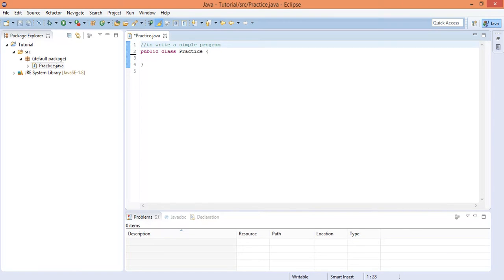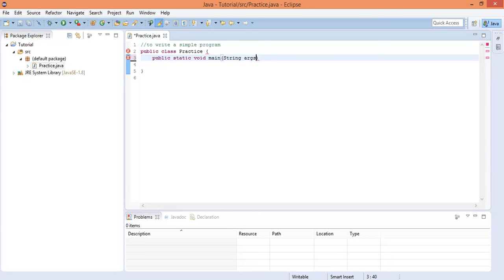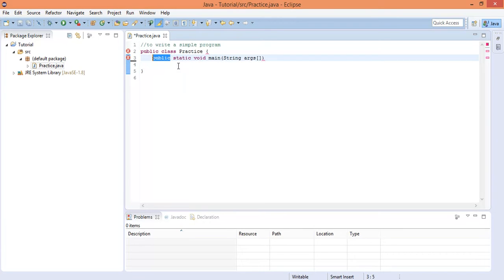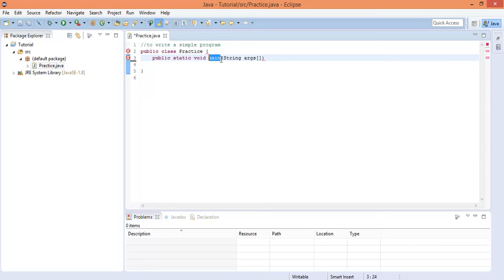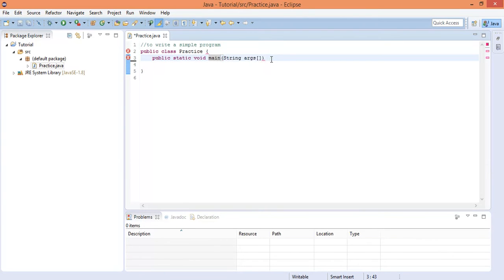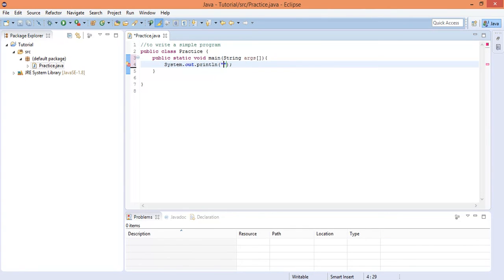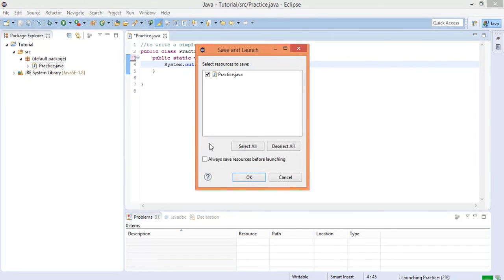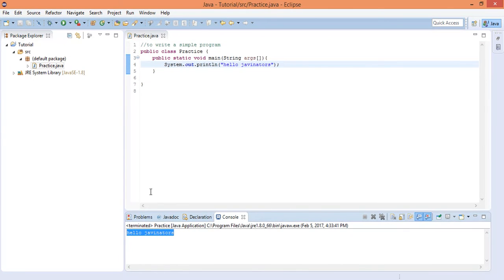JAVA TUTORIAL-2||EXPLAINED SIMPLE PROGRAM||JAVINATORS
Just live and learn java
this tutorial is all about the simple syntax with meaning of each and every word to print a message on the output screen

to stay updated.